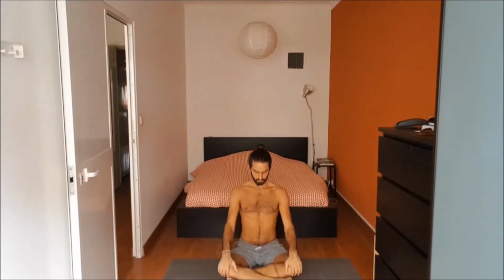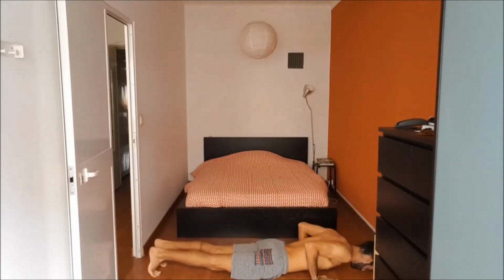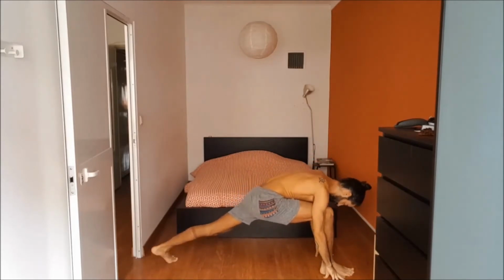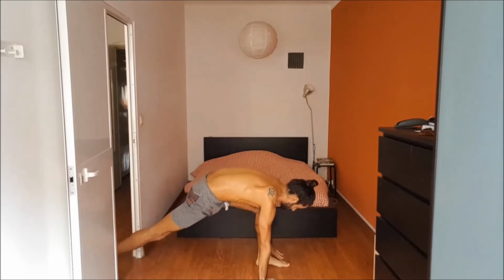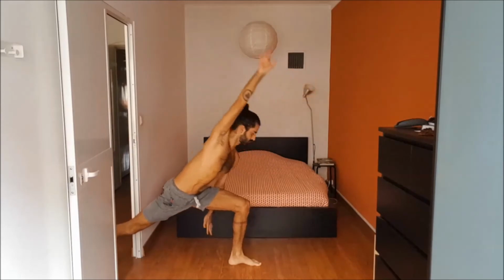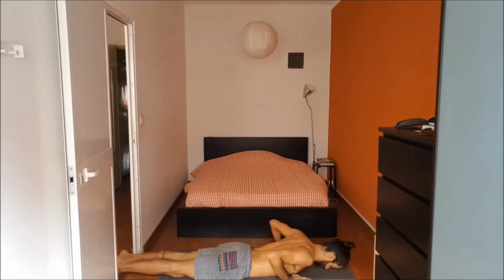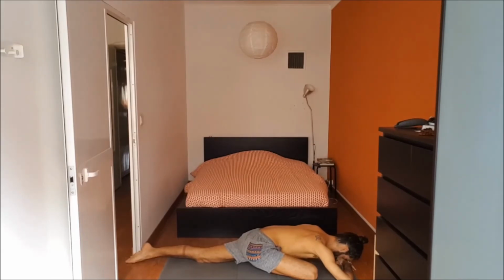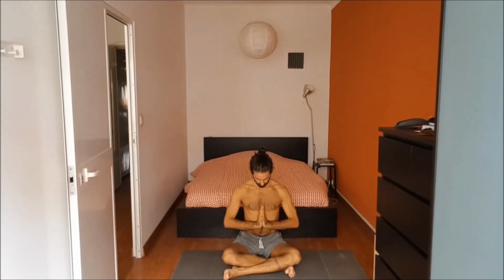HEART OPENING YOGA FLOW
This is a slightly more demanding air flow that will leave you feeling open, soft, spacious, free, light and just feeling excited and happy overall ;)

All you need is your mat and a block.

With beginner-friendly instructions/options, the whole flow has a slow, even if steady, pace.

- Seated grounding meditation with mudra
- Gentle warm-up of the body
- Modified Surya Namaskar A
- Modified Surya Namaskar B
- Standing sequences focused on extension of the spine, opening of the chest and whole front of the body
- Core-focused sequence
- Floor sequence focused on active and passive lengthening
- Savasana